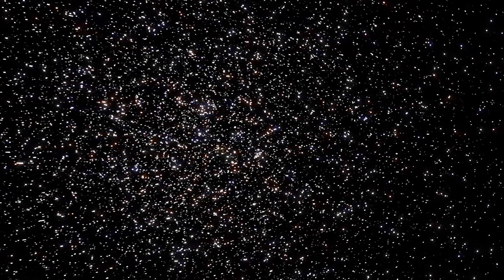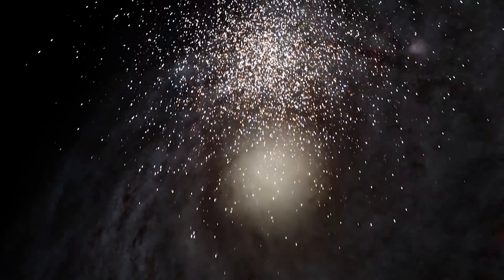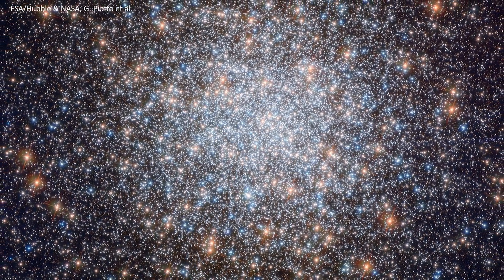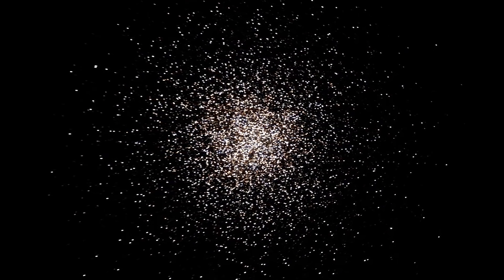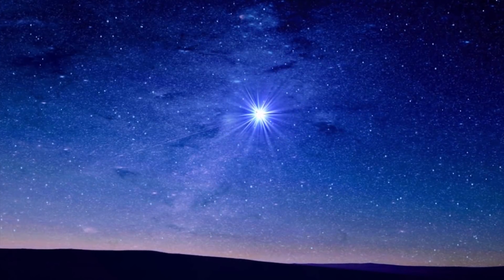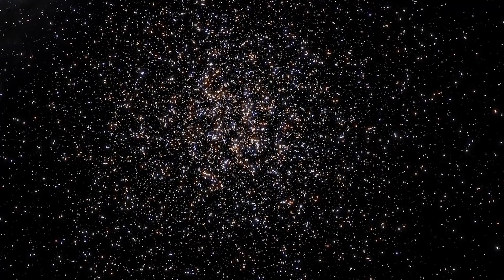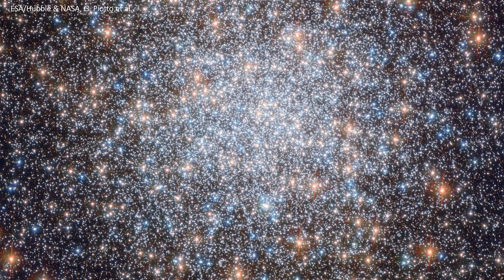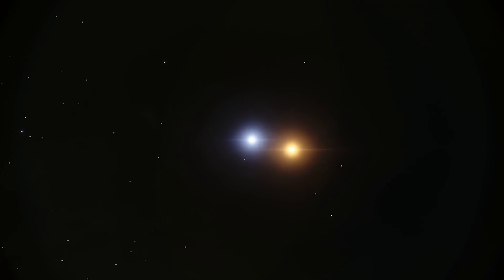Hubble Stares at Cosmic Blue Bauble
Globular clusters are populations of thousands of stars, tightly bound together by gravity and moving as one object through the night sky.
One of the most beautiful of them all is Messier 3, because of its density and the variety of stars that can be found within it. The detailed Hubble image reveals a stunning concentration of about 500,000 stars, including nearly 300 known variable stars.

Graphics & Credits:
Space Engine
ESA/Hubble & NASA, G. Piotto et al.

Artist: VANDAII
Title: My Love